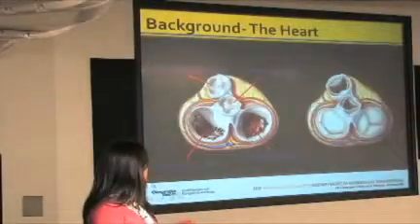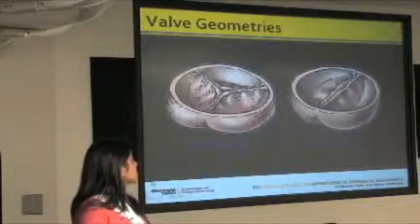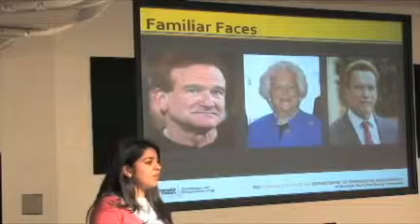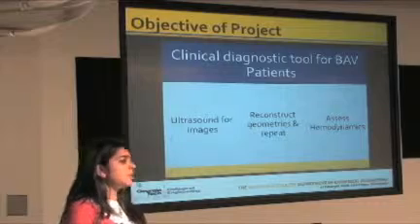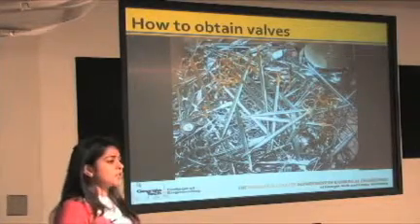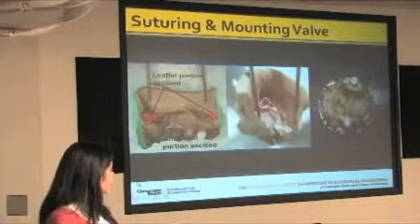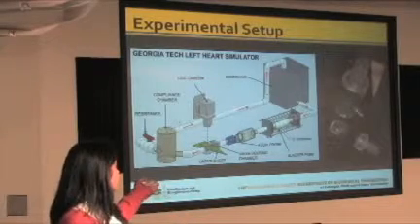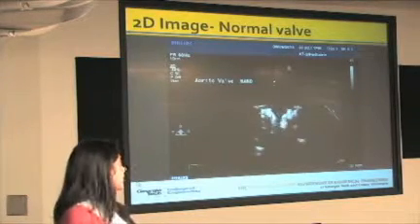URK Fall '10 Pecha Kucha Shabnam Gupta